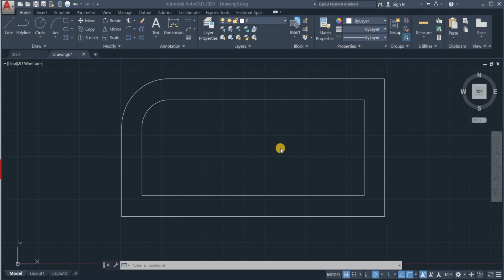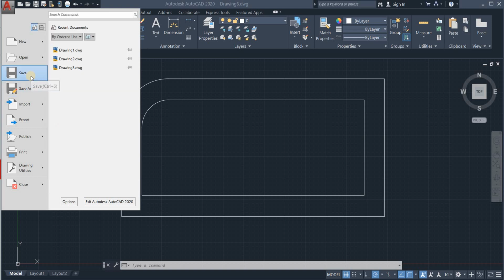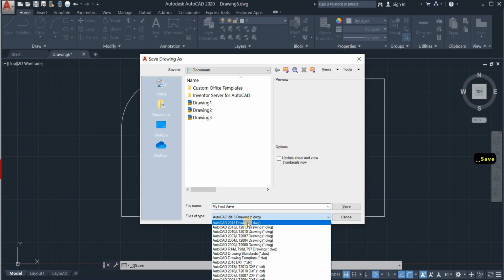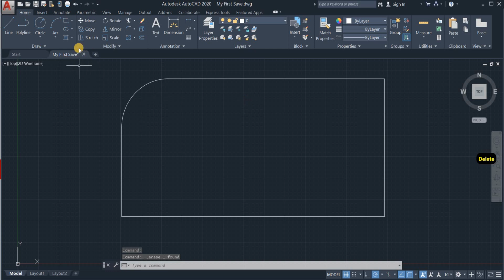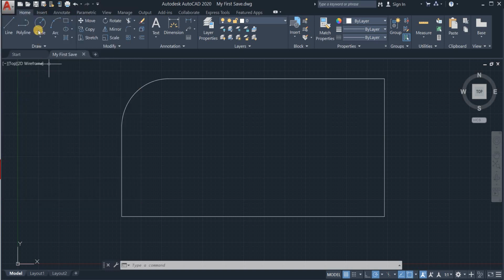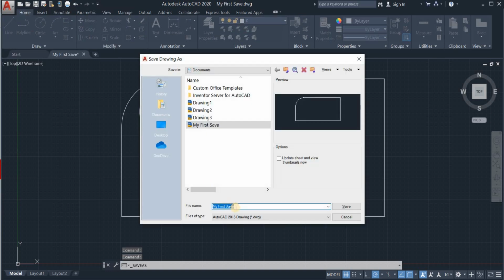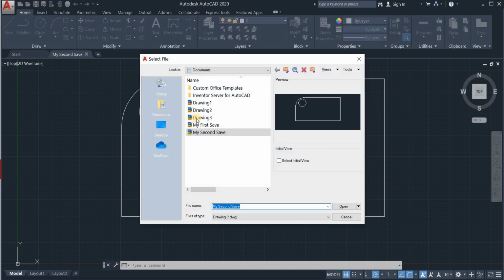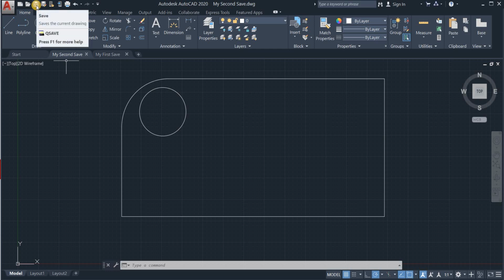3- Saving Drawing File | Save & Save As | AutoCAD 2020 from Basic to Advance Features